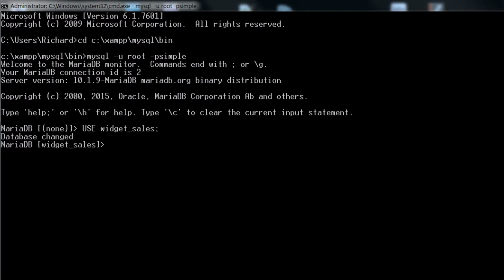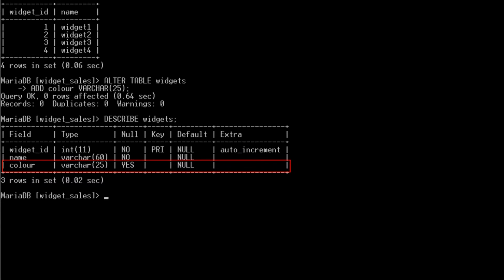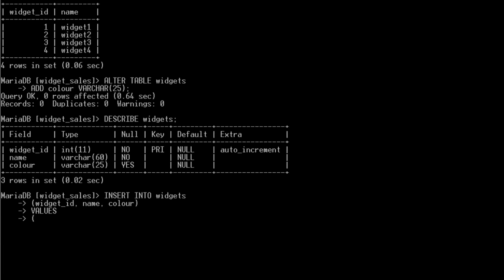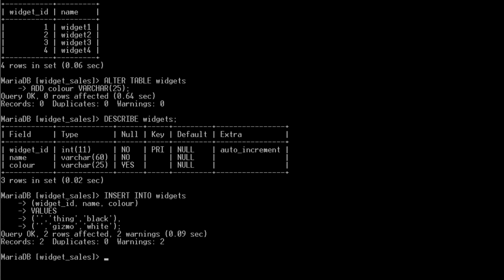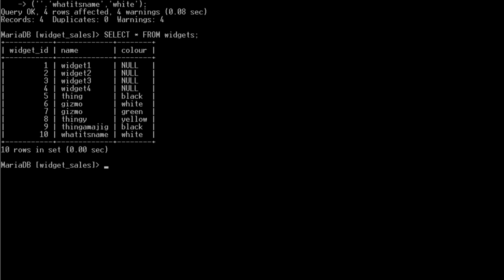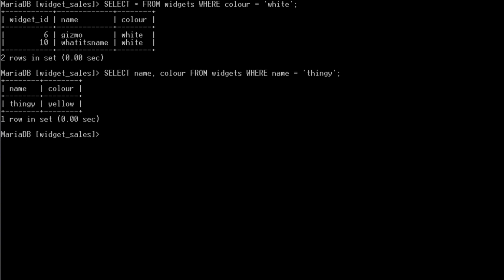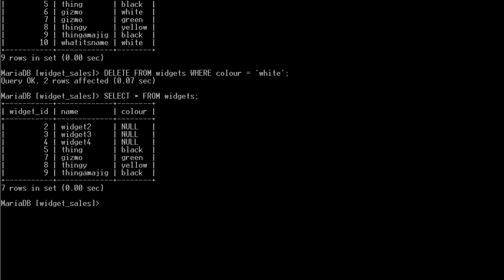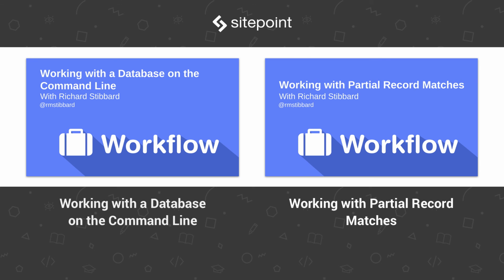Working with Databases by Finding, Adding and Removing Records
n this screencast, you will tackle head-on some of the slightly more complex aspects of interacting with your MySQL database. By the end of the screencast, you will be able to confidently add and remove columns and delete the contents of entire databases. In addition, you will learn how to select and delete records by searching the database for particular values.

Mastering these skills will allow you to begin to not only build and add to your databases, but also to remove items, and perhaps most importantly, to find specific items where they are stored in your database.